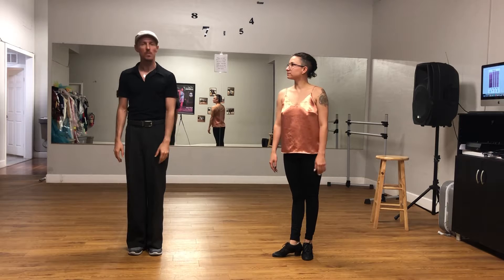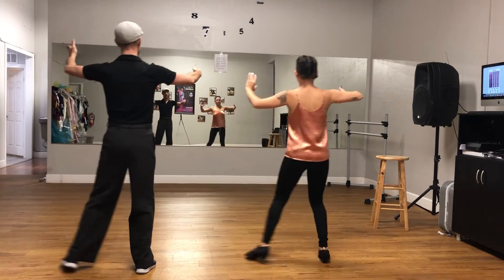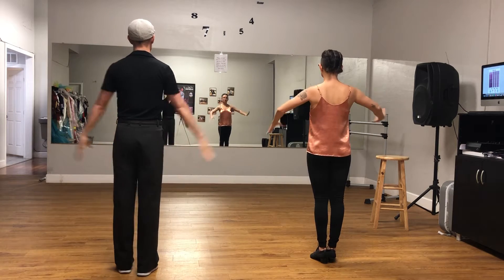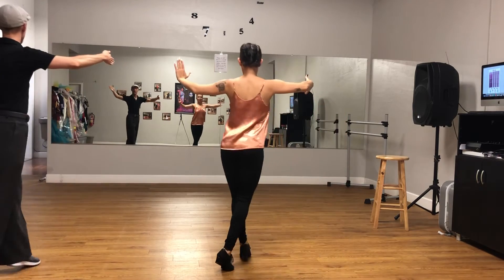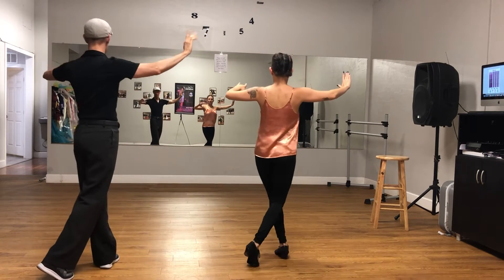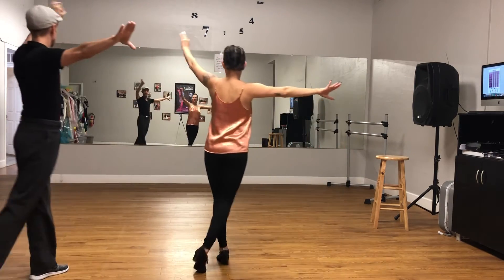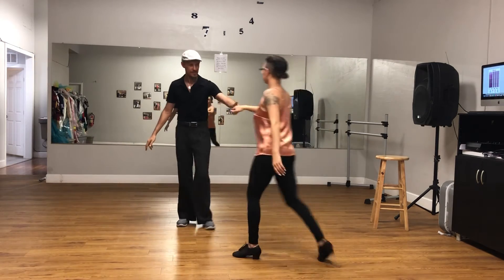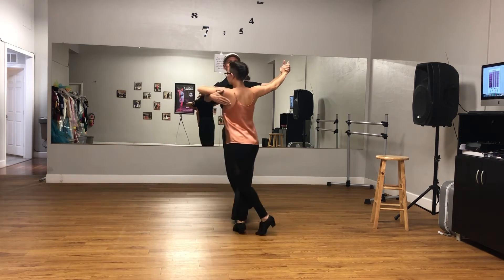V. Waltz 1 Week 1